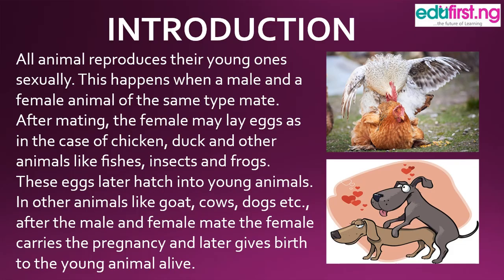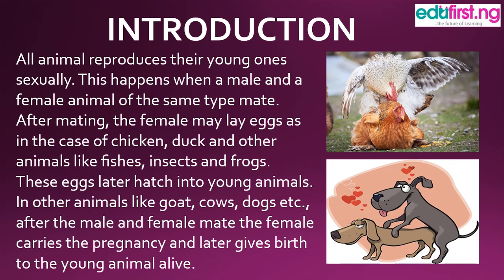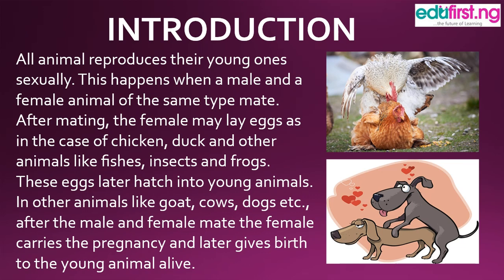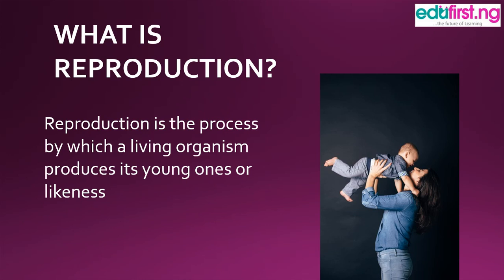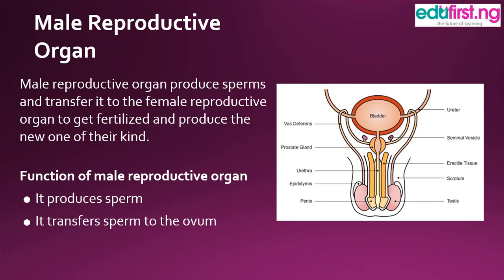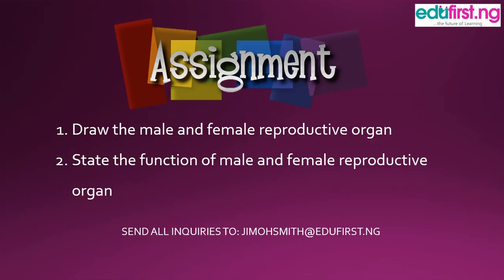The Human Body System: Reproduction | Basic science | Primary 6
Reproduction for younger audience as approved by the NERDC.